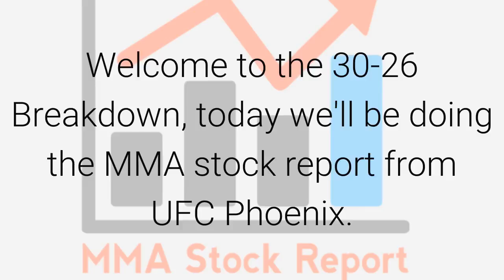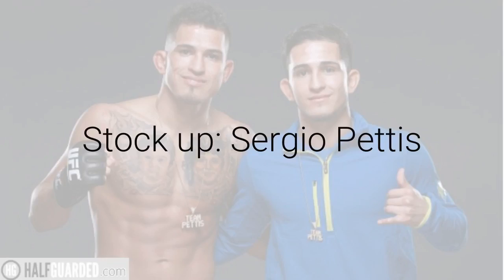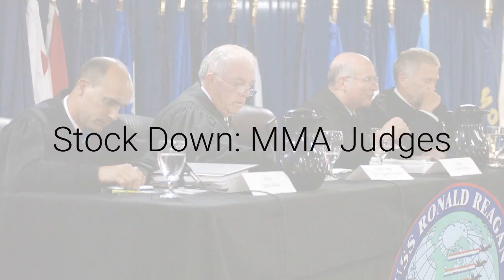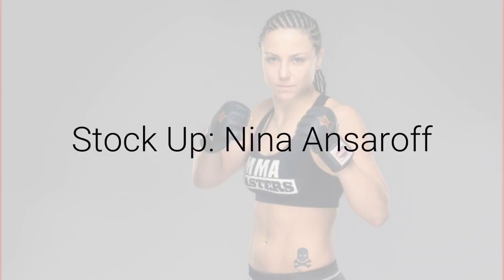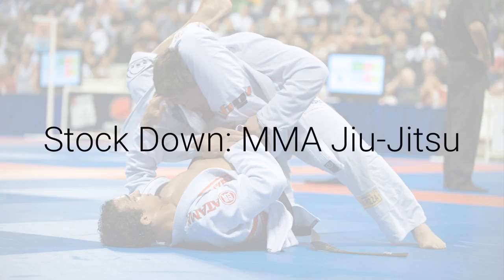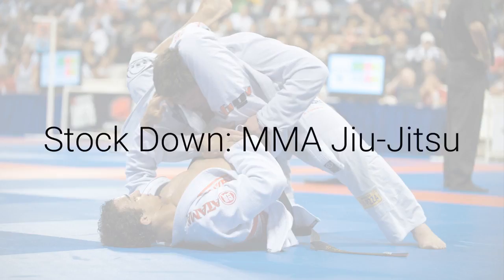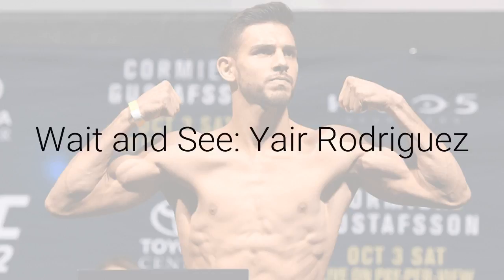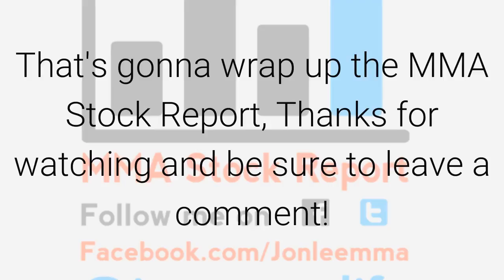MMA Stock Report: UFC Phoenix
Jon Lee breaks down whose stock rose and whose stock fell at UFC fight night 103.